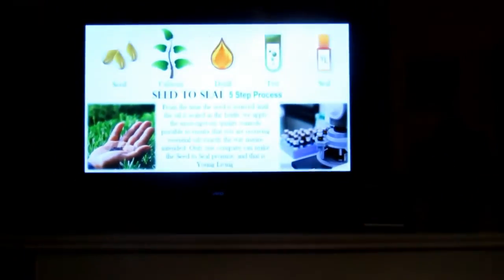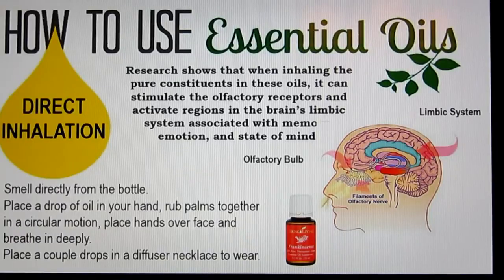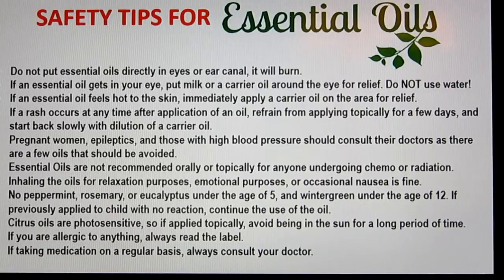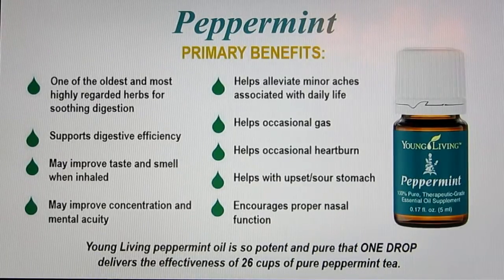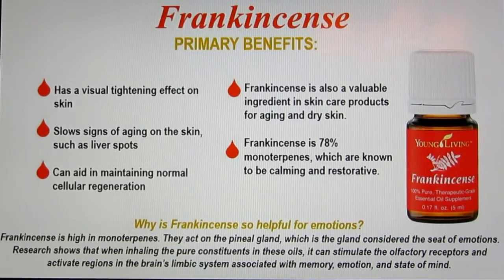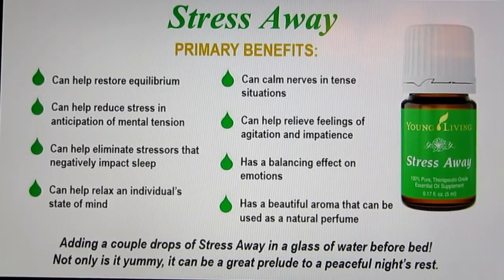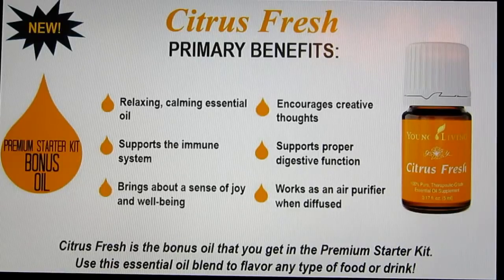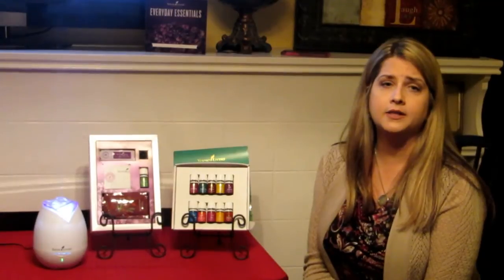Essential Oils 101 Introduction Class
Welcome to our introduction class to Young Living Essential Oils!